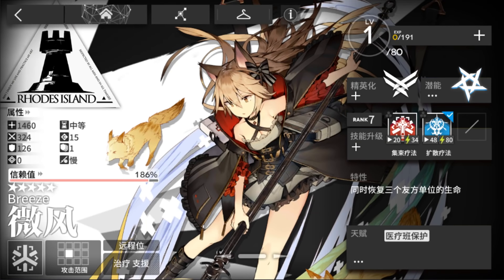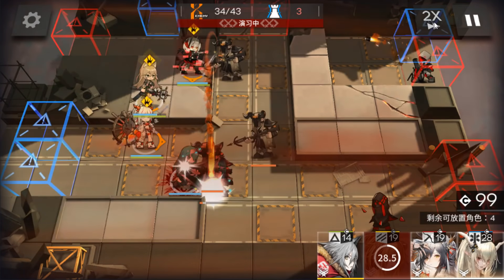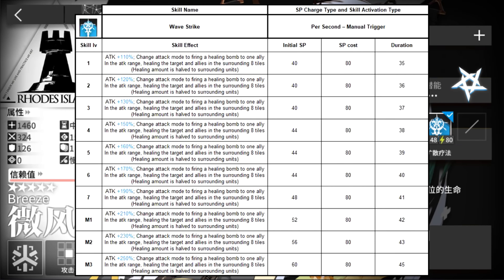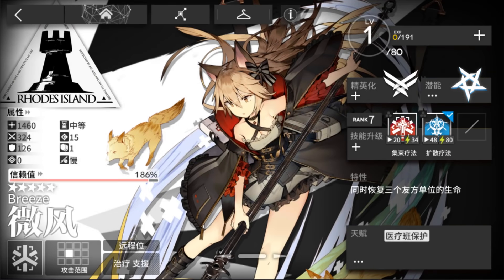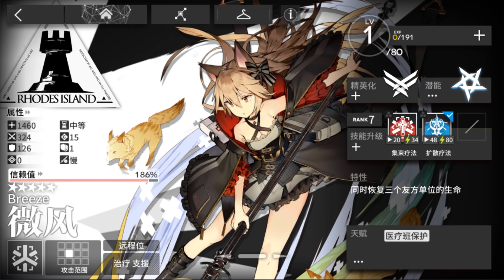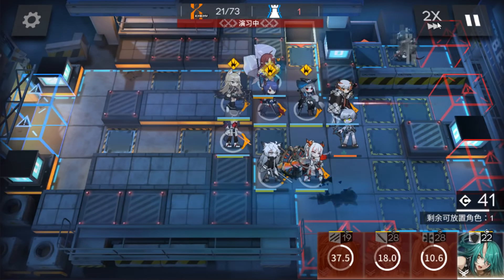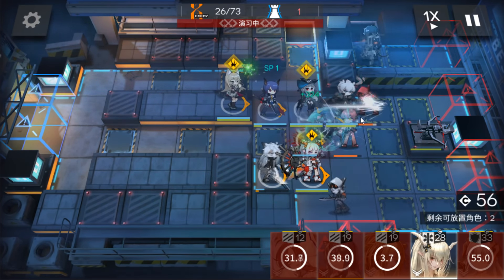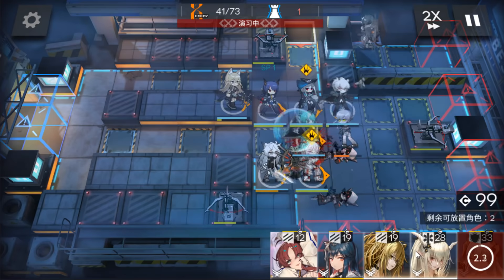【明日方舟/Arknights】"Breeze" Review + Demonstration - Arknights Operator Spotlight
Let's review the new Medic: Breeze!